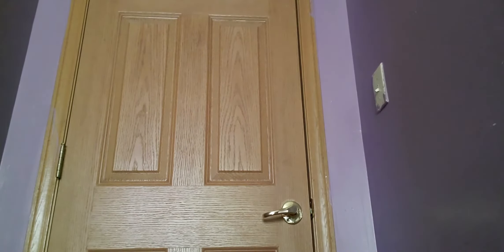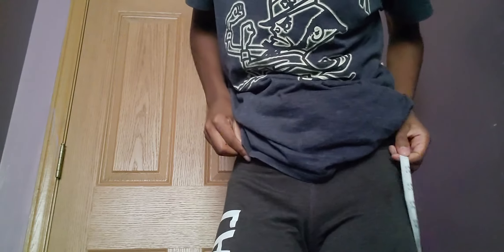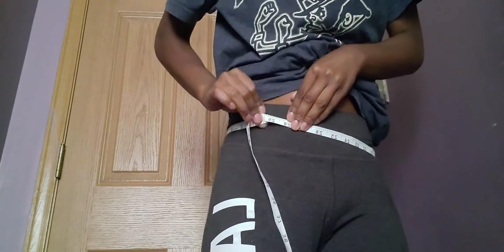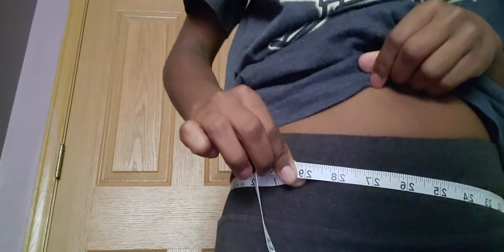Gymshark sale mini pants haul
Gymshark Fit Printed Leggings - Blue
Quantity: 1
Medium
$28.00

 Gymshark Lustre Leggings - Black
Quantity: 1
Medium
$38.50

 Gymshark Adapt Ombre Seamless Leggings - Light Grey Marl/Pink
Quantity: 1
Medium
$42.00

 Gymshark Training Joggers - Claret
Quantity: 1
Small
$35.00

Sub Total:

$143.50
Shipping:

$0.00
Total

Shipping Method
Standard (4-7 Working Days)

New & Improved USA Free Returns!
NEW AND IMPROVED USA RETURNS

Returning an item to us is simple, to find out more about how to return your Gymshark product, click below.

RETURNS

Gymshark Support
NEED HELP?

If you have any further questions or issues you would like to discuss with us, get in touch below.

SUPPORT